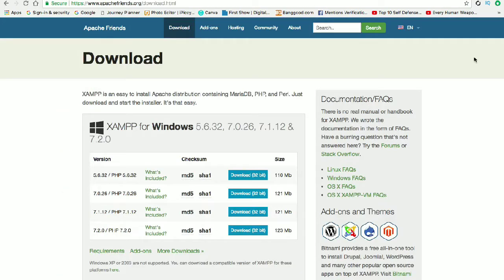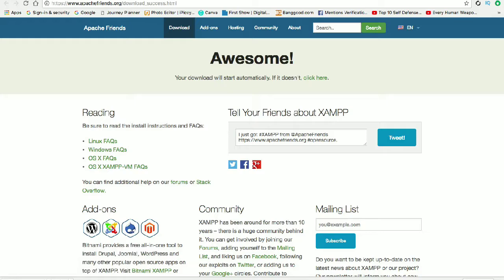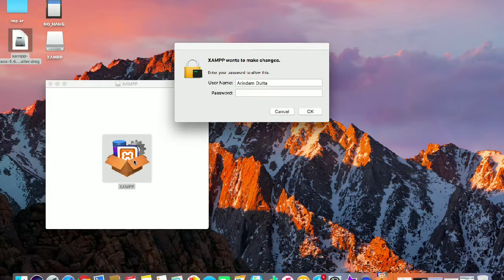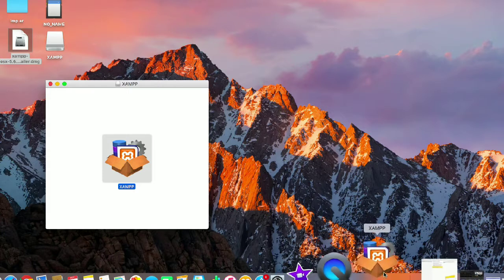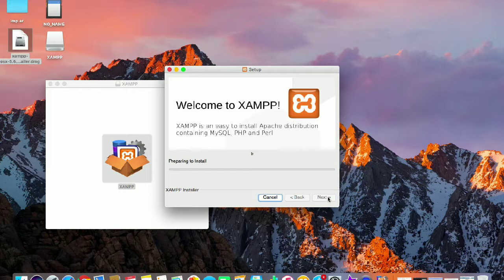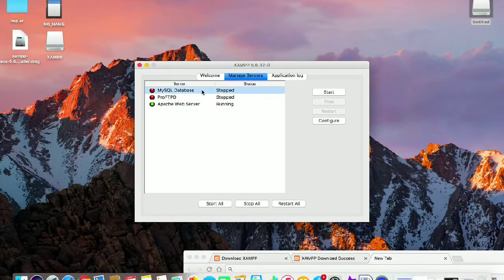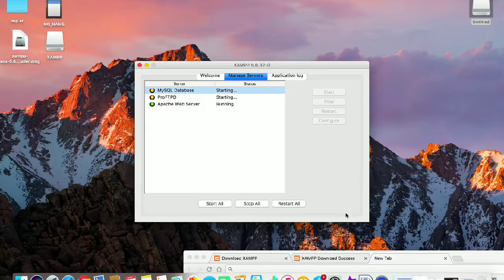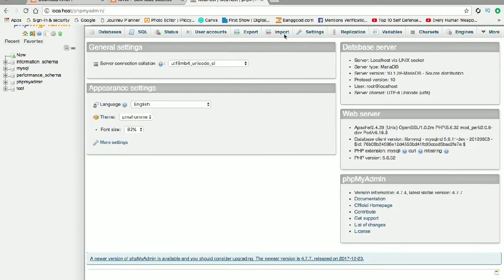How to install xampp on MAC